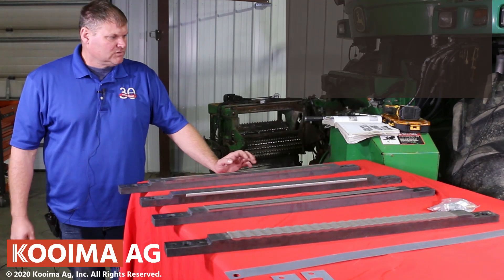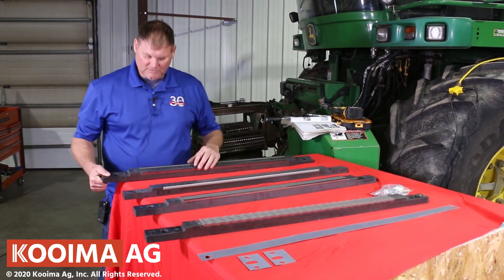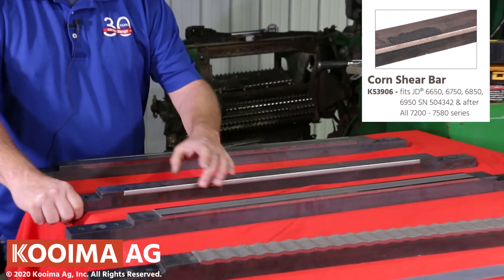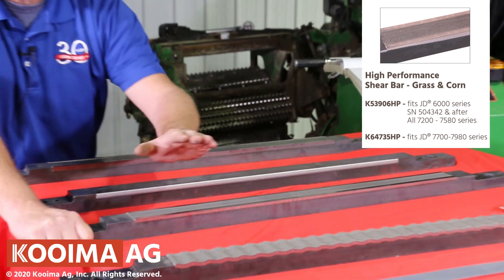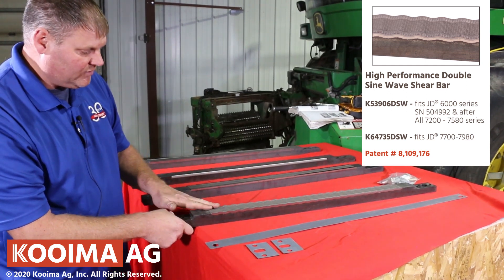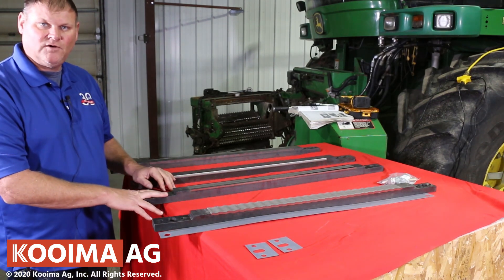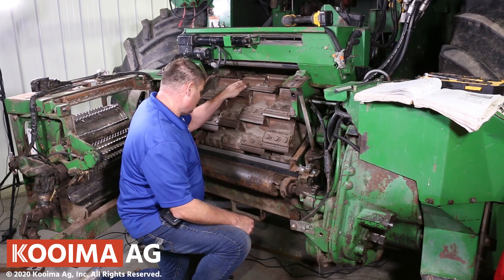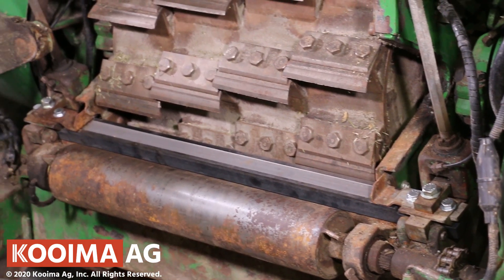Kooima® Ag Shear Bar Options and Installation on a John Deere® 7000 Harvester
Kooima Ag has great options of shear bars: Grass, corn, universal and a patented sine wave style.  Nolan explains the use and benefits of each style as well as shows how to install the shear bar.

Patent #8,109,176 on the Double Sine Wave Shear Bars

for more information!